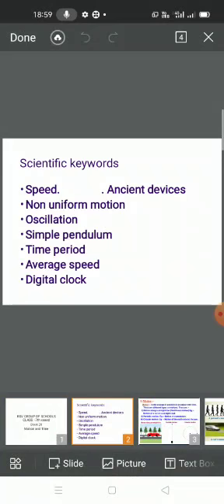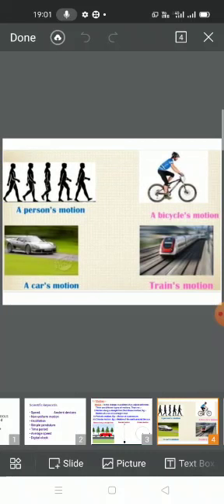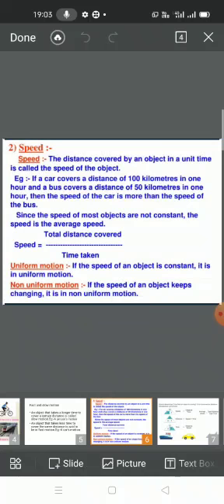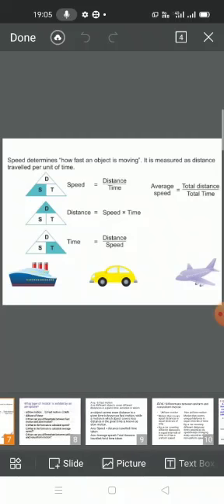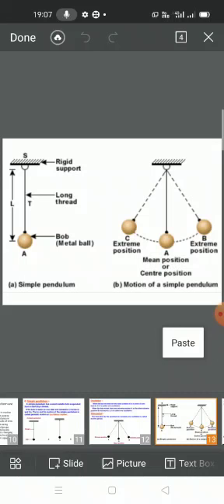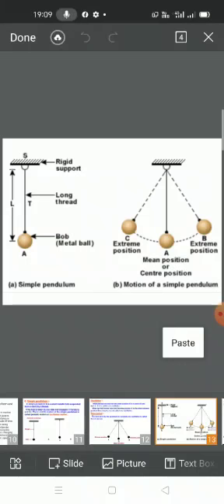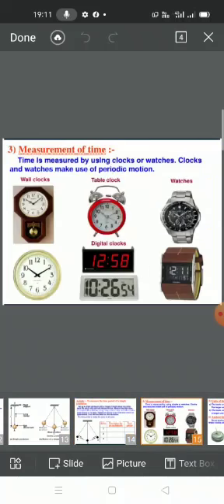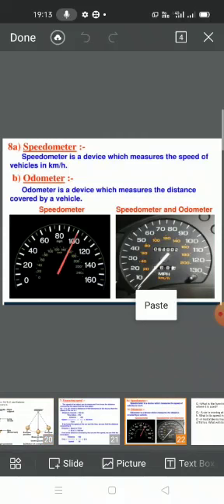Subject - Science Class - 7 Block - 20 (Motion and Time)